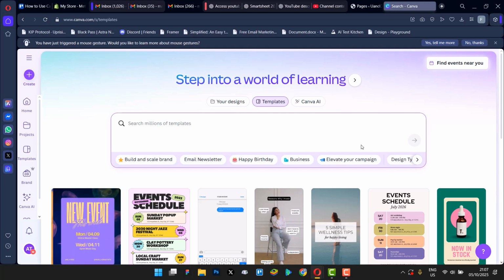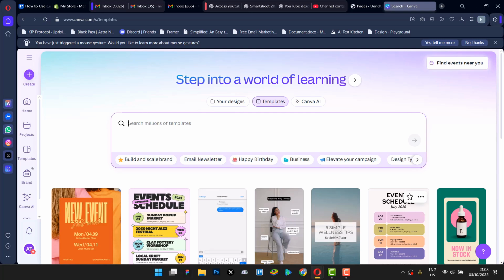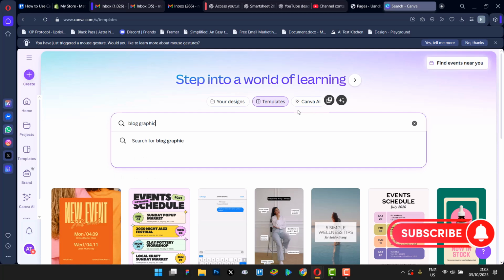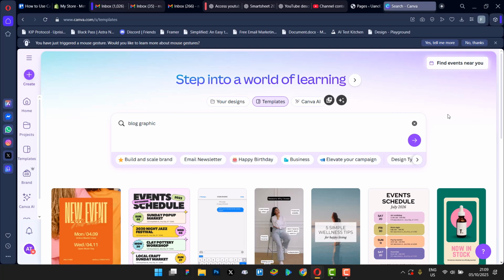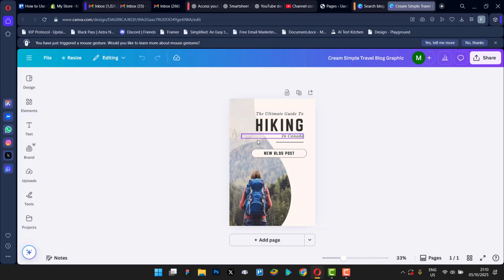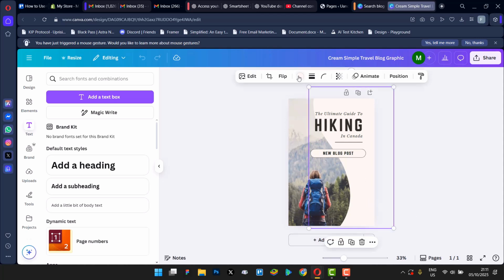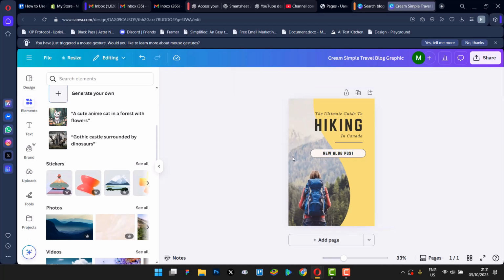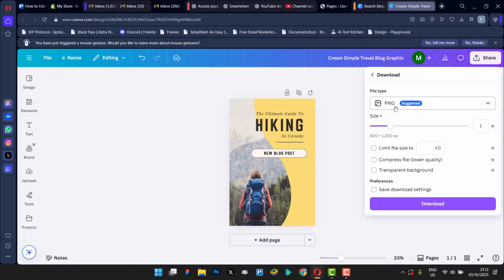How to Use Canva for Blog Graphics 2025 (Complete Walkthrough)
Learn how to use Canva for blog graphics in 2025 with this complete walkthrough designed for bloggers, content creators, and marketers. Discover how to create stunning, professional blog visuals that grab attention, enhance your content, and boost engagement.

This step-by-step tutorial covers everything from selecting the right templates to customizing colors, fonts, and layouts—so your blog stands out and looks polished every time.